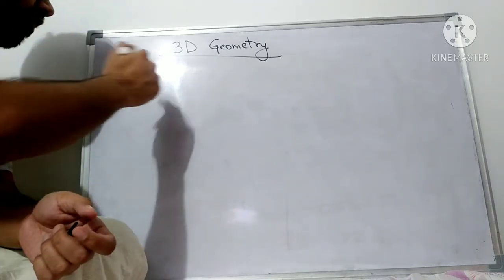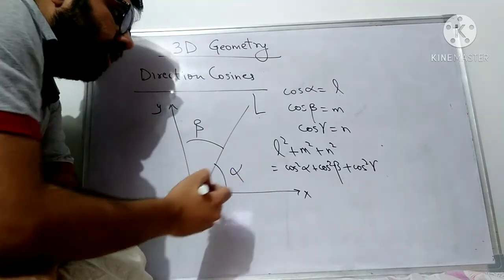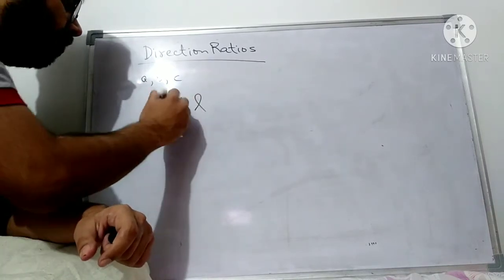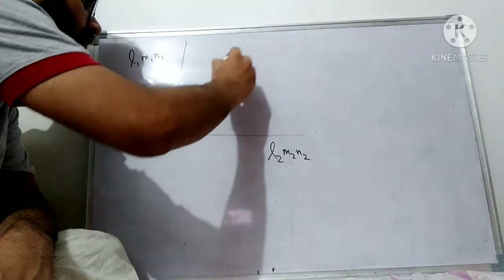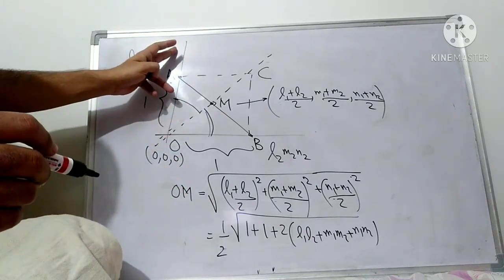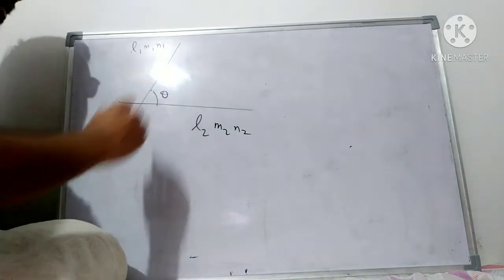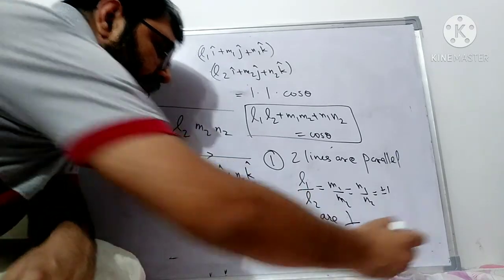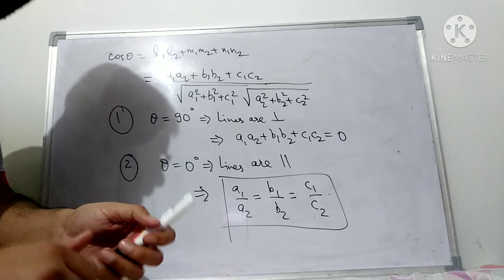3D geometry 1